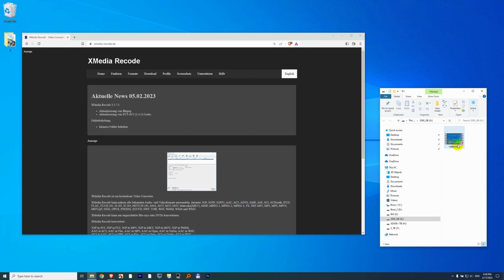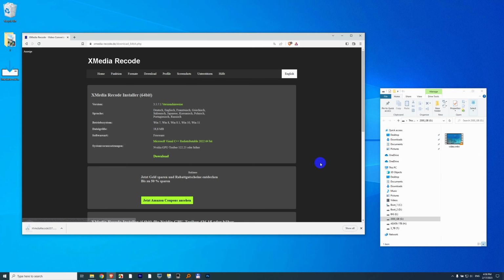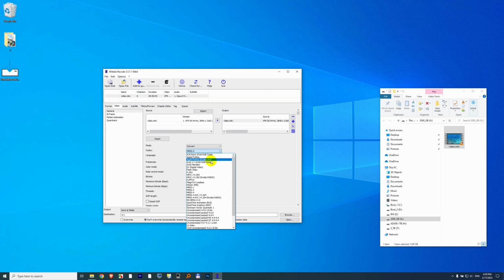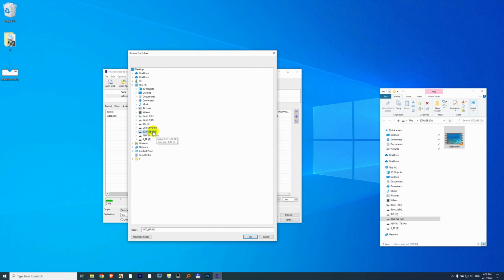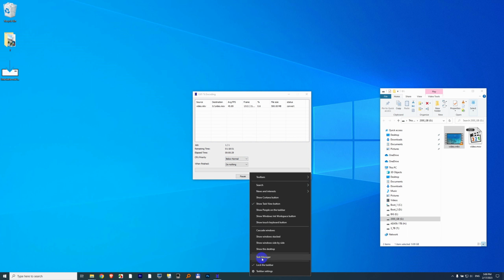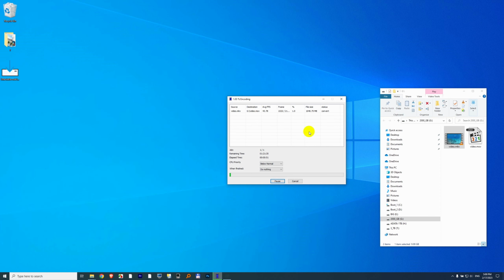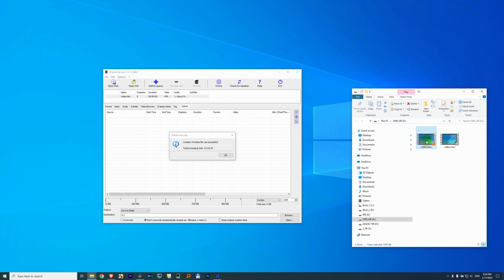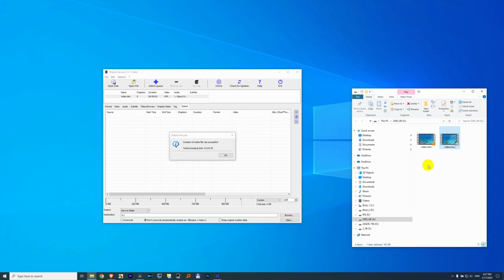How to convert VP9-codec MKV to ProRes-codec MOV (XMedia Recode)